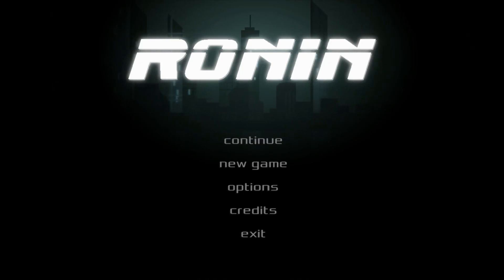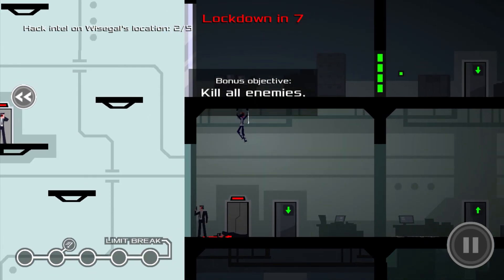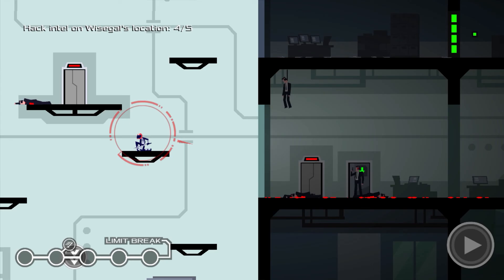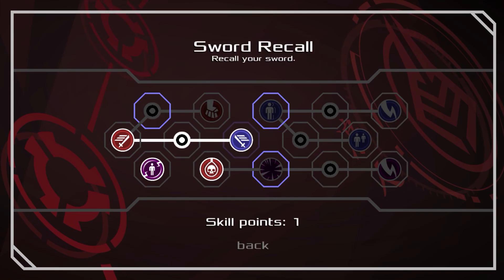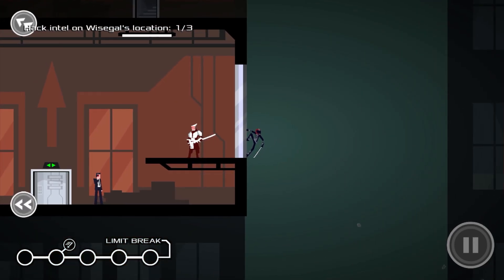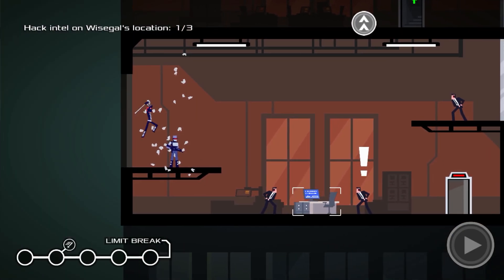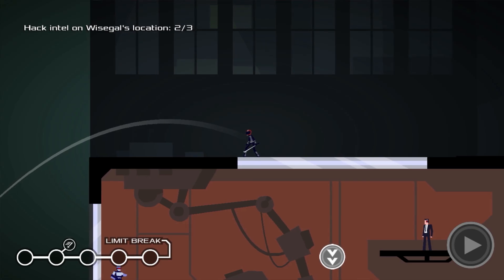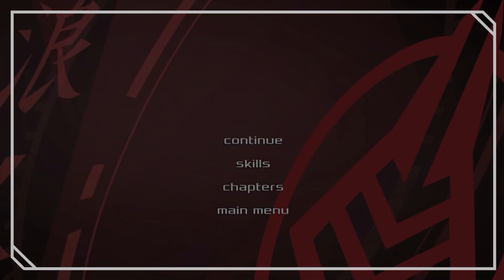Ronin Episode 2: Upgradeing Ninja